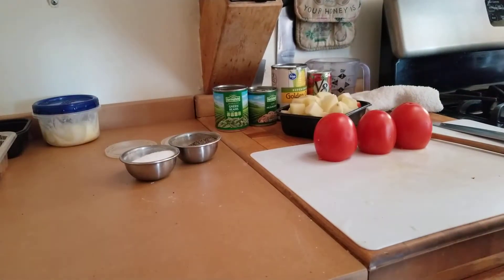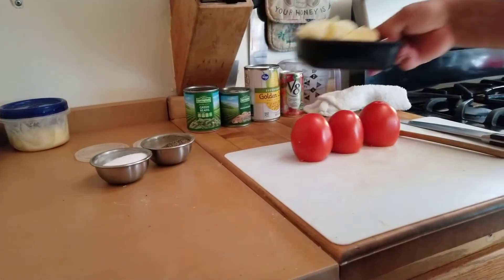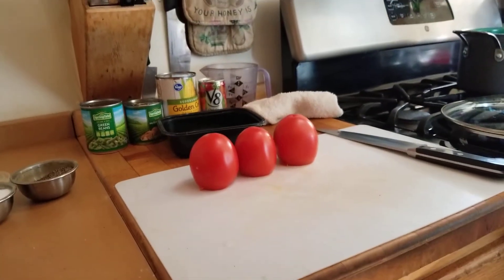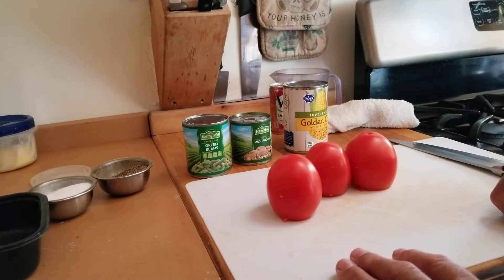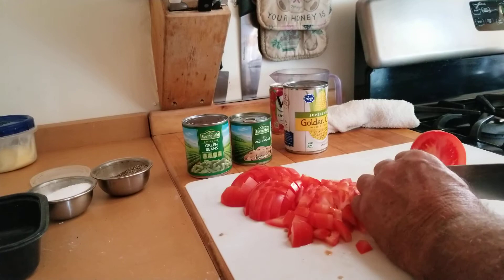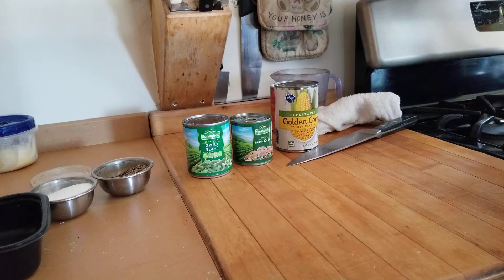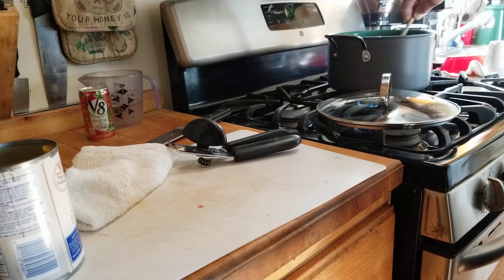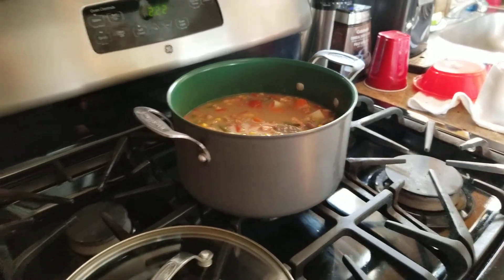Beef Stew With Bear, Nov. 4, 2020 Part 2 of 3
Making delicious and hearty beef stew in the desert cabin.